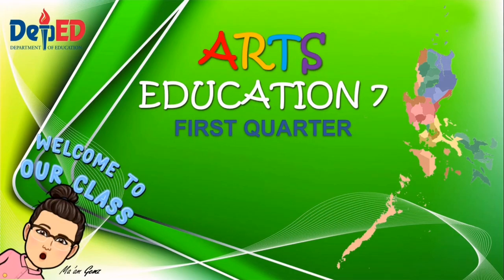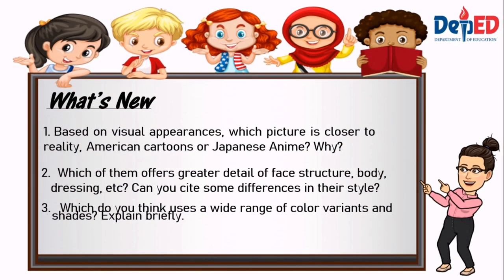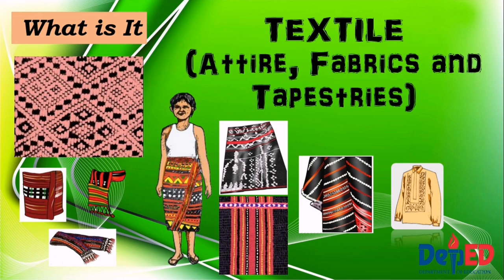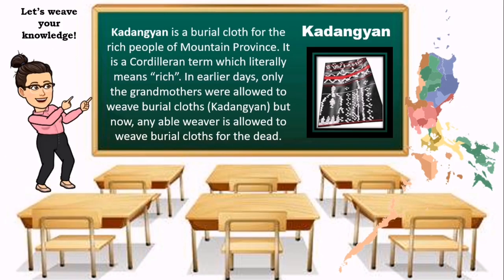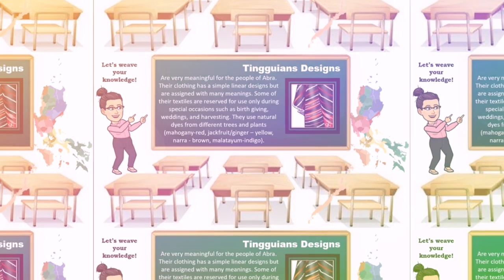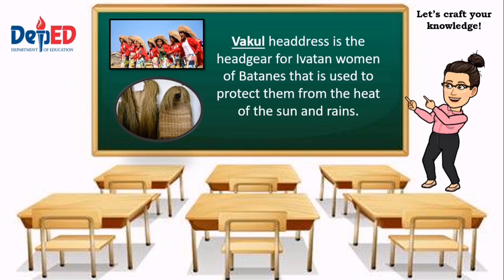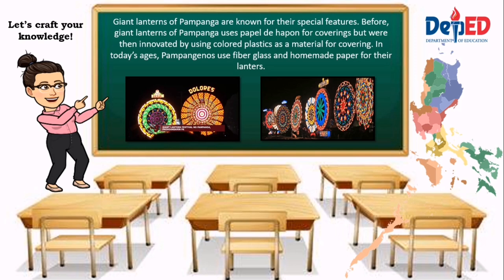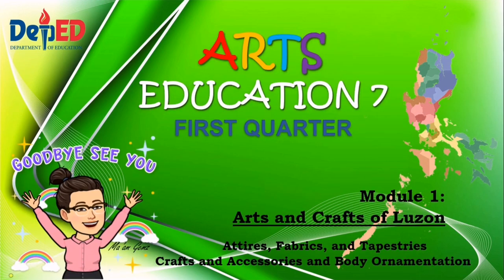ARTS EDUCATION 7-1st Quarter- Week 1 (Module 1) ARTS & CRAFTS OF LUZON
Maraming Salamat po. Laban lang ta!